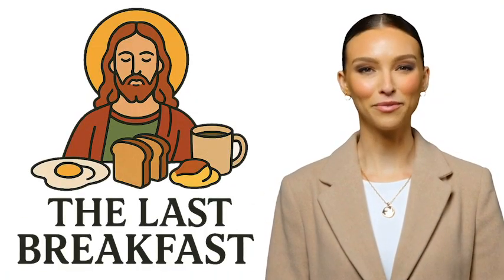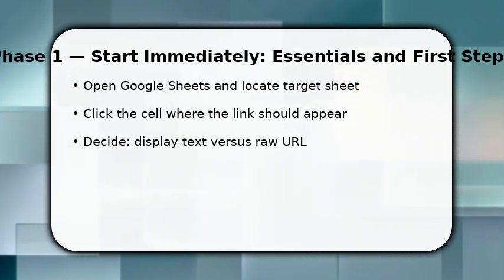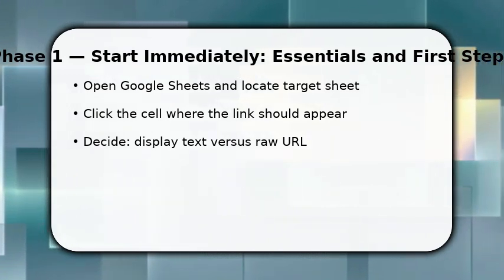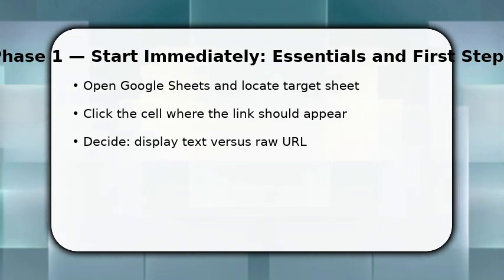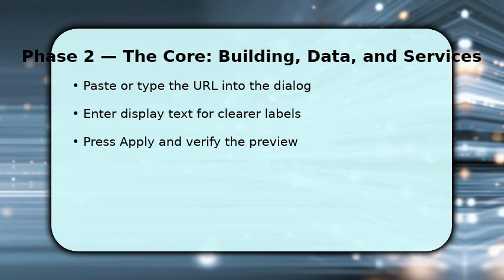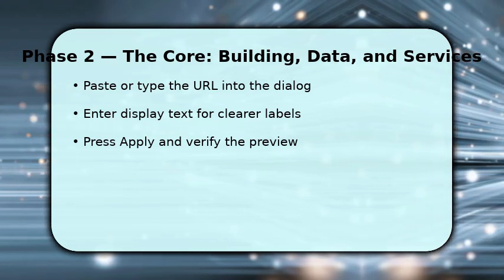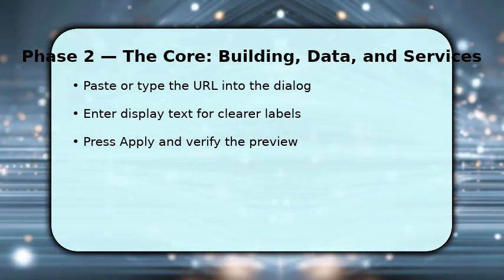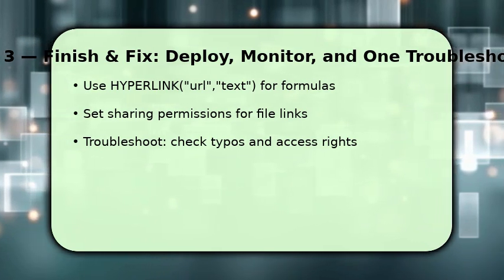How to Put Link in Google Sheet - Step by Step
How to Put Link in Google Sheet - Step by Step | 🔒 Surfshark VPN Deal — Stay private and secure. $1.99/mo + 3 Months Free ▸

Learn the step-by extricate process of embedding links into Google Sheets with our detailed guide. Discover how to create, insert and manage hyperlinks within your spreadsheet for enhanced productivity.

how to put link in google sheet, embedding links in google sheets, google sheets step by step linking, manage hyperlinks in Google Sheets, create links in Google Spreadsheets